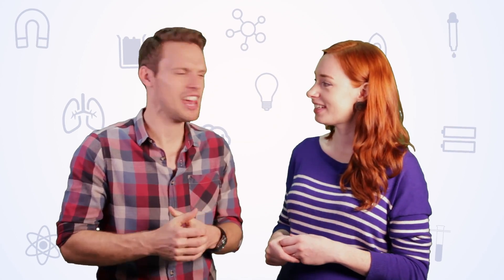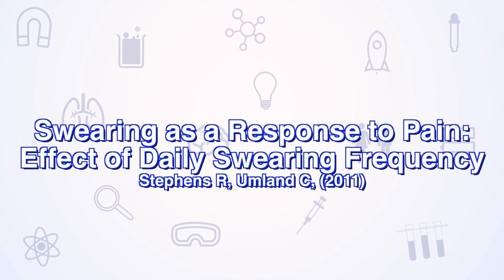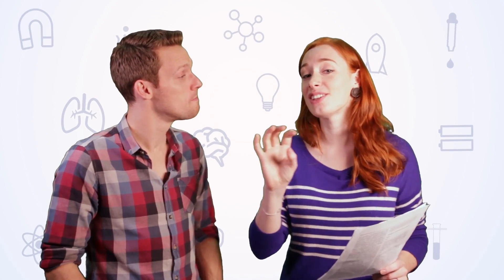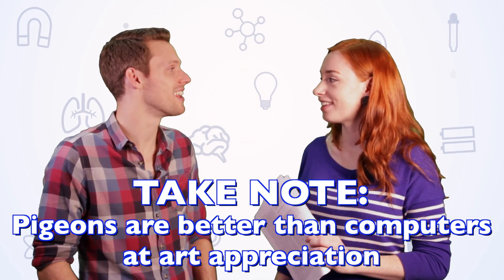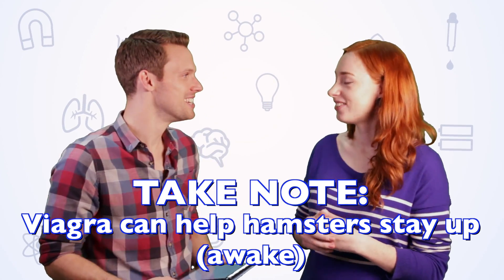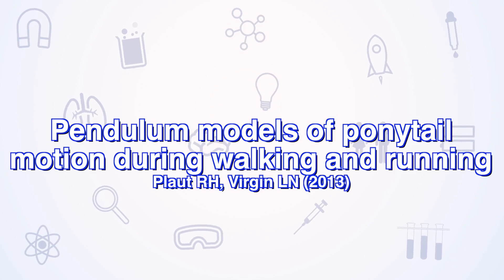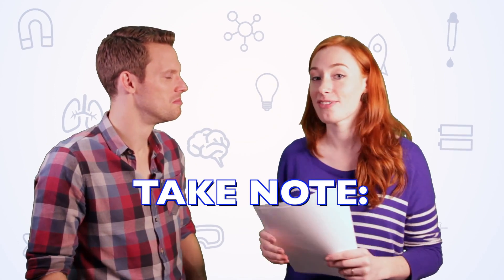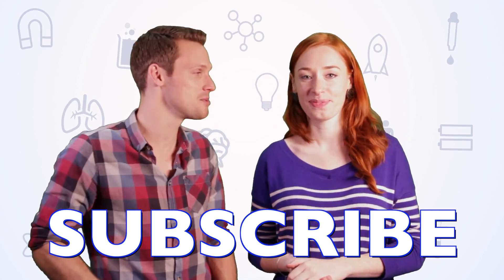World's Weirdest Science Studies | BRITLAB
Greg Foot and Hannah Fry look at some of the silliest experiments done in the name of science.